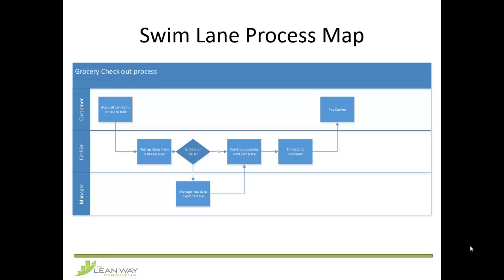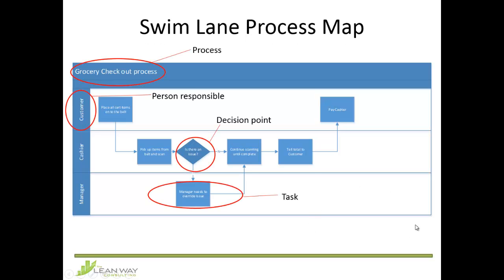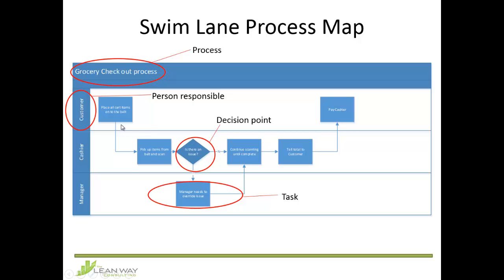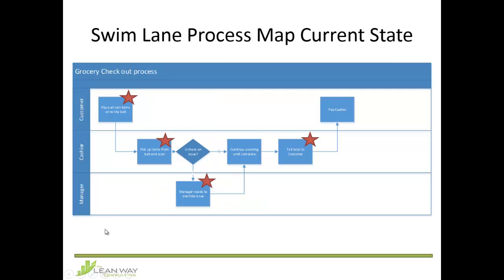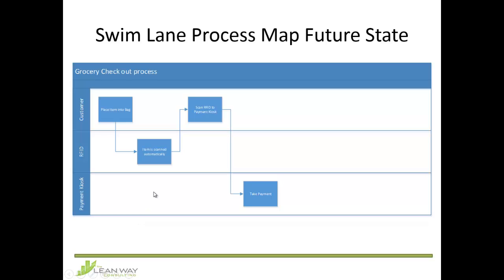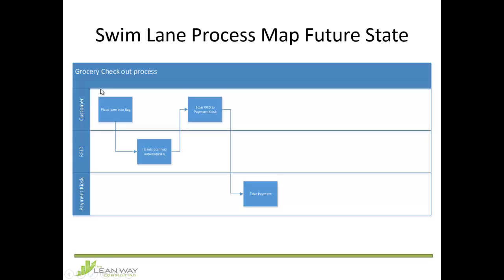Swim Lane Process map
Very fast video on how to create and use a Swim Lane Process Map